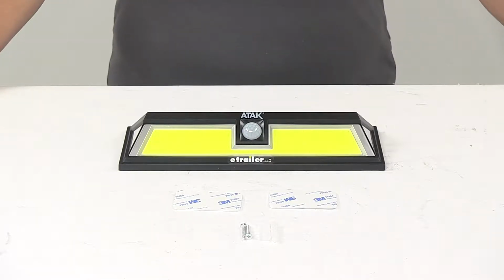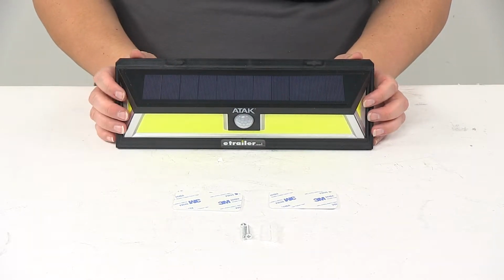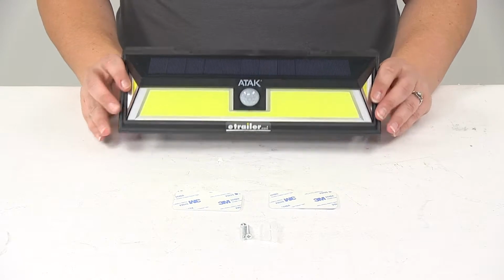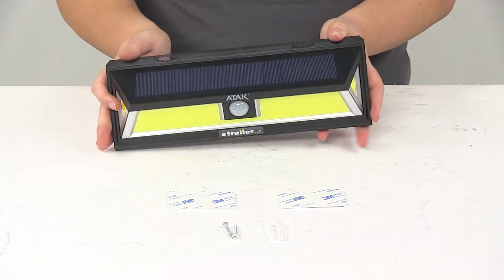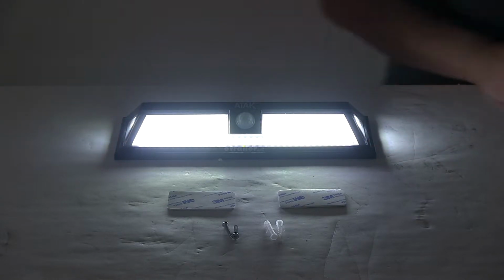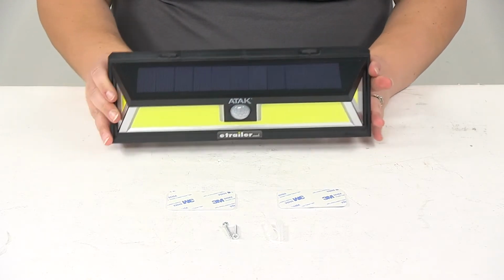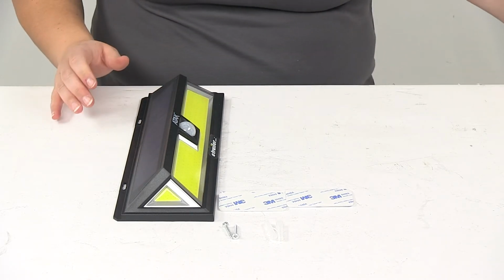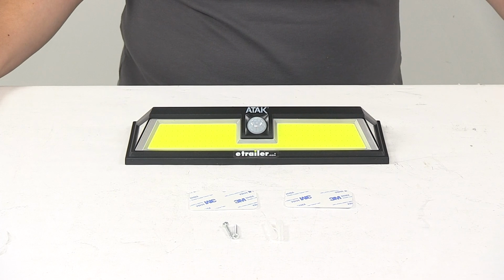etrailer | Breaking Down the ATAK Solar Motion Light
Click for more info and reviews of this Performance Tool RV Exterior Lights:

Speaker 1:          Today, we're going to be taking a look at the Performance Tools Atex 00:00:04 Solar Motion Light. This is a weatherproof light and has a max output of 900 lumens. This is going to be a really easy to use, really easy to mount light. It's going to have the solar panel up at the top there, light at the bottom and your motion sensor is this globe right in the middle.This is going to be weatherproof. It is IP rated for IP65, so that means it's going to be completely dustproof and waterproof for weather. You don't have to worry about any snow, rain or anything getting in here.

It'll be able to stand up to all that outdoor conditions.The solar charge time for that panel is going to be eight to 10 hours. This does have the large panel of LEDs in the front as well as the two smaller panels on each side. This will give you a nice wide floodlight. This does have two settings. It has a high beam and a low beam.

The high beam lumen output is going to be 900 lumens. The low beam will be 450 lumens.This is easy to install. There's no drilling or anything required. You have two little holes on the top there. You could use the provided screws and anchors to get those installed.

You got two self-tapping screws and two small anchors to fit those in if you need them. You also have two adhesive pads. These are just basically double-sided foam tape, so you can stick on the back there, provide a little extra support. You can use one or both, whatever works to get this secured wherever you choose to mount it.We do have two settings, again, that high and low output. You're going to be able to control inaudible 00:01:50 that little switch on the back.

Right now, it's set to the middle and that's the off position. If you flip it to the left, that'll be position one. We'll go ahead and flip the lights out so you can get a better look at how bright that's going to be.Flip that over. That's going to be the low beam. As you can see, both those side corners also illuminate. Now, we'll flip it over to the high beam. As you can see, that's going to be quite a bit brighter. This is going to, again, have that motion detection. If it detects any motion, it'll stay on for 30 seconds and then automatically turn off as you just saw there. The range on that motion detection is going to be 25 feet. It is in a 120 degree angle around the light.As far as some of the specs for this, we're going to have 5.5 volts from that solar panel. Any additional power that that generates is going to be stored in the internal lithium battery. You don't have to worry about charging with this or replacing any batteries or bulbs or anything. It's going to be completely self-contained. If you ever do need to replace that lithium battery after it's been in use for a long time, you can remove the screws on the back and then properly dispose and replace that battery.This is going to measure about 11 and three quarter inches long by four and 1/8th tall or wide. Then, as far as the height on this, it's going to be about one and 15/16th or just under two inches from the top to that highest peak there. The mounting holes are going to be about six and three quarter inches apart center on center. That gives you an idea of the mounting surface that you'll need to have if you choose to mount that with those screws.That's going to do it for our look at the Performance Tools Atex Solar Motion Light.